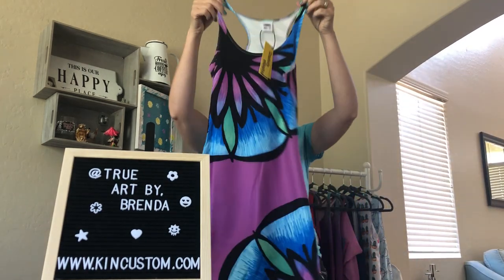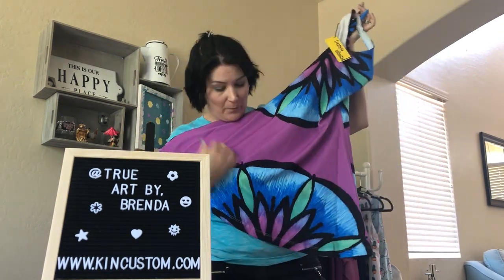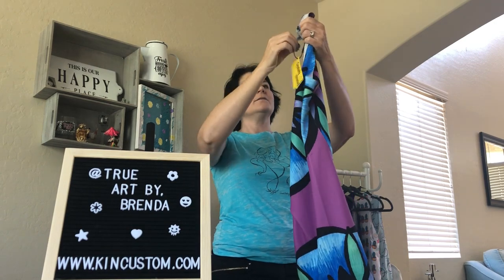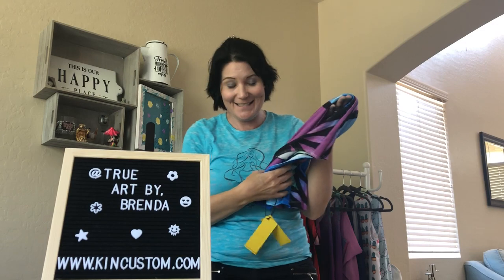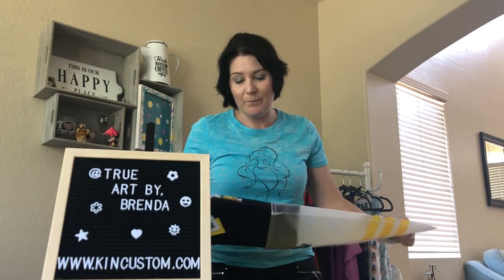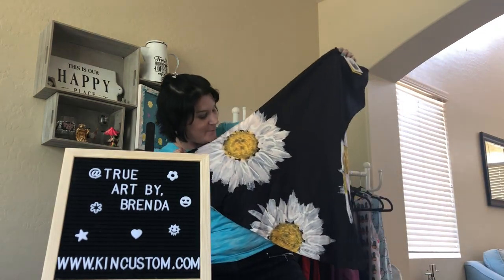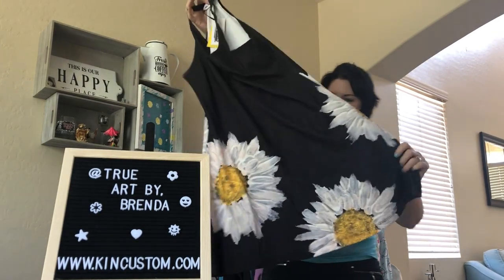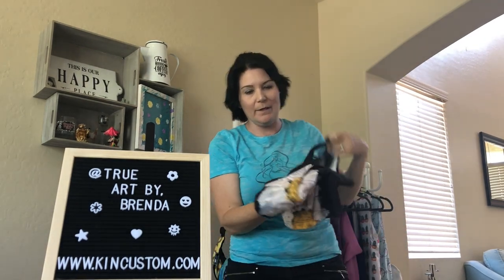Unboxing my Art designed Dresses!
Received my Samples from my Kincustom Shop! So excited and love my shop and the art quality of my designs on dresses, shoes and accessories!  @KinCustom